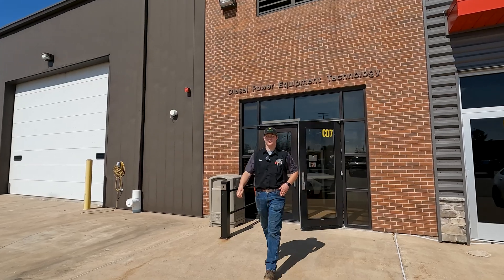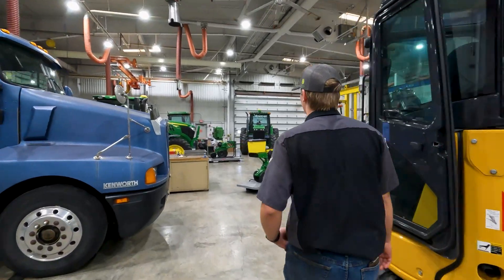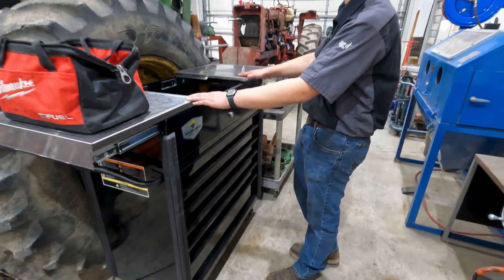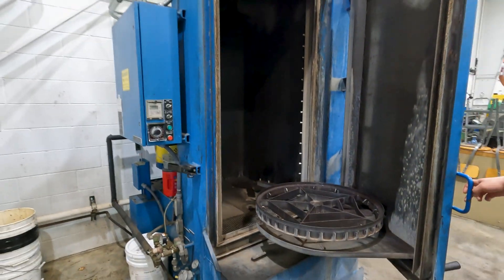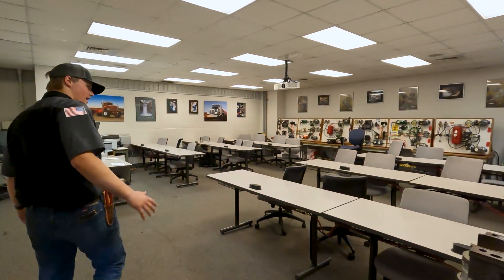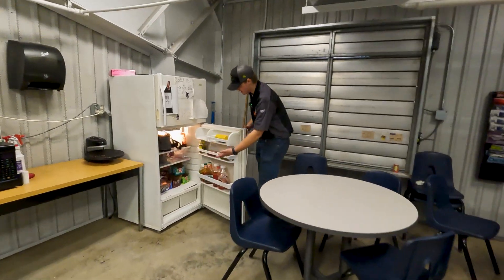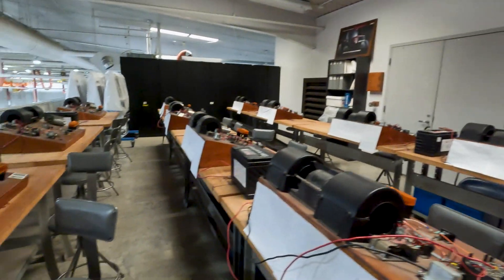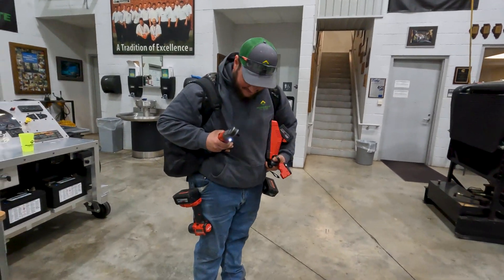Welcome to Diesel Mechanic School: Inside Illinois Central College's Diesel Power Equipment Program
Thinking about a career fixing diesel engines and heavy equipment? Get a behind-the-scenes look at Illinois Central College's Diesel Powered Equipment Technology (DPET) program.

Join Zach, a current ICC student and Heritage Tractor (formerly Prairie State Tractor) tech intern, as he tours the program's facilities, including:
🛠️ Modern repair shop equipped with the latest technology
🛠️ Classrooms where you'll learn the theory behind diesel engines
🛠️ John Deere equipment hands-on experience

Partner with Heritage Tractor as a tech student while attending ICC for:
🚜 Paid internship at one of our dealerships
🚜 100% tuition reimbursement
🚜 Tool credits & discounts